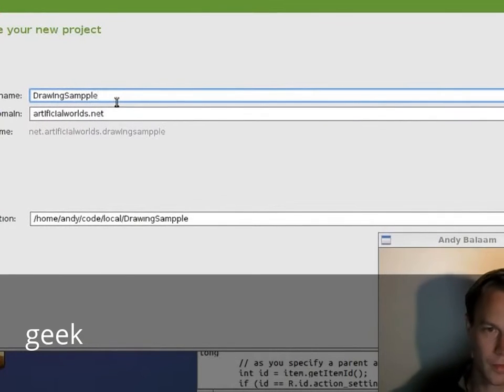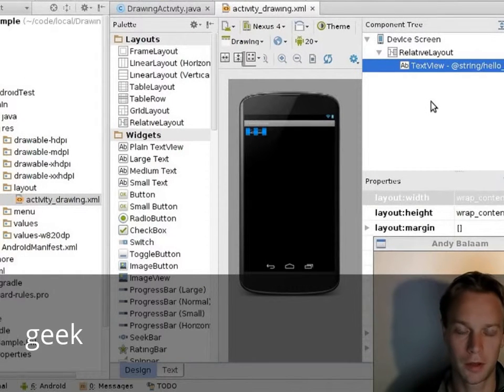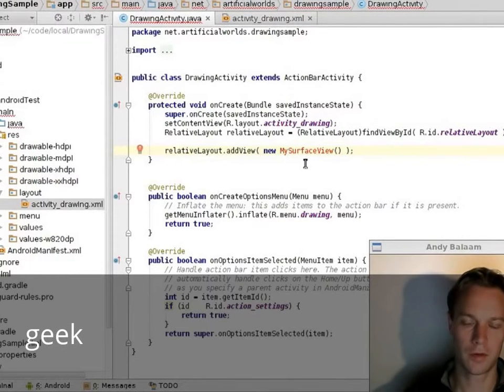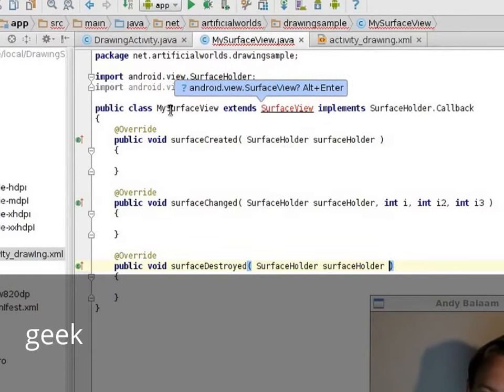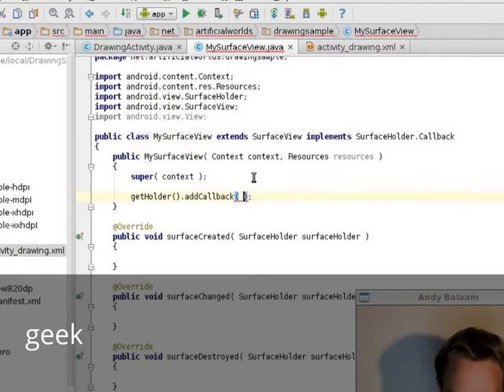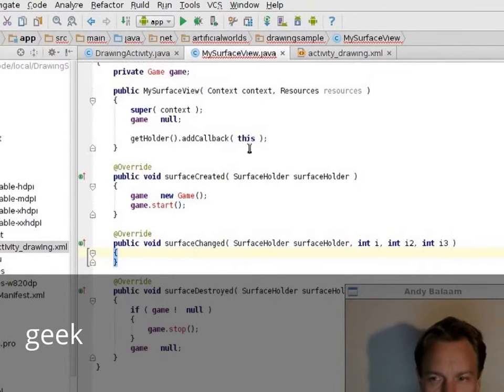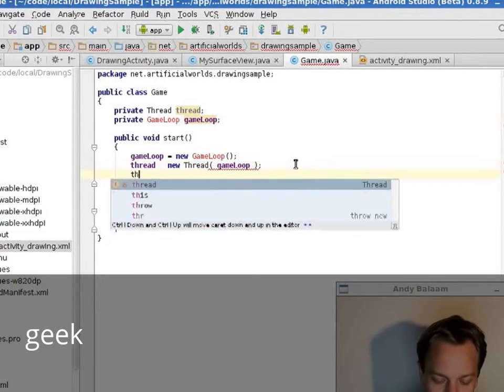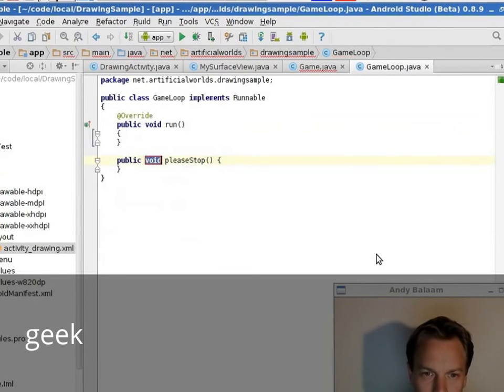Android Programing Drawing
android programing tutorial,
android programing tutorial for beginners,
android programing for beginners,
android programing by sliderned,
learn android programing,
android game programing,
android programing,
programing android apps,
programing for android
android 2015 games,
android 2015 apps,
android 2015 pm,
android 2015 commercial,
android 2015 hd games,
android 2015 rpg,
android 2015 io,
android 2015 launcher,
android 2015 phones,
android 2015 tutorial,
android 2015 best games,
android 2015 best apps,
best android 2015,
bau simulator 2015 android,
bein sport android 2015,
pes 2015 android como baixar,
championship manager 2015 android,
construction simulator 2015 android,
internet gratis android 2015 cualquier pais,
celulares android 2015,
rootear cualquier android 2015,
cm 2015 android,
just dance 2015 android,
pes 2015 android download,
fifa 2015 android download,
diner dash 2015 android,
descargar pes 2015 android,
juegos de android 2015,
jogos de android 2015,
descargar pes 2015 android apk,
football manager 2015 android download,
pes 2015 android apk+data,
visual studio 2015 android emulator,
pes 2015 android español,
magic 2015 android español,
pro evolution 2015 android,
fifa 2015 android gameplay,
football manager 2015 android,
real football 2015 android,
farming simulator 2015 android,
game fifa 2015 android,
fmh 2015 android,
fifa 2015 android trailer,
football manager 2015 android gameplay,
fm 2015 android,
fs 2015 android,
pes 2015 android gameplay,
android upcoming games 2015,
new games android 2015,
real football 2015 android gameplay,
magic 2015 android gameplay,
top games android 2015,
best games android 2015,
fifa 2015 android hile,
juegos hd android 2015,
juegos android 2015,
juegos para android 2015,
jogos android 2015,
jogos para android 2015,
mejores juegos android 2015,
nuevos juegos android 2015,
jeux android 2015,
top juegos android 2015,
android 2015 keynote,
launcher para android 2015,
ls 2015 android,
les jeux android 2015,
mejor launcher android 2015,